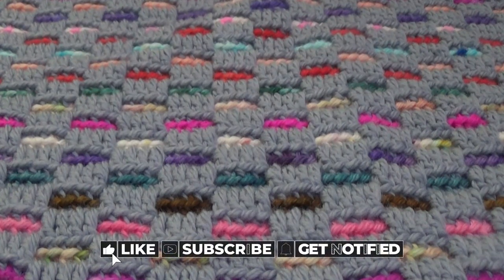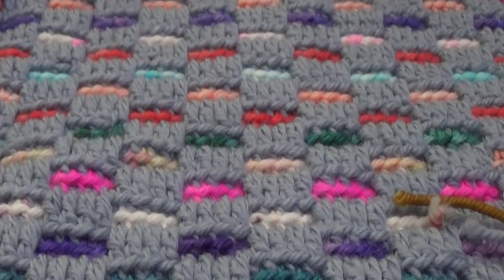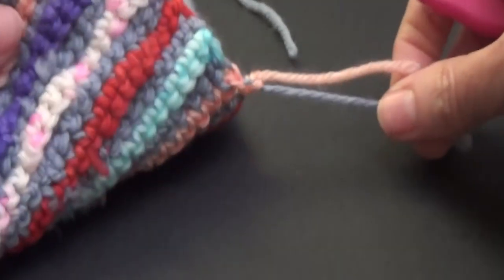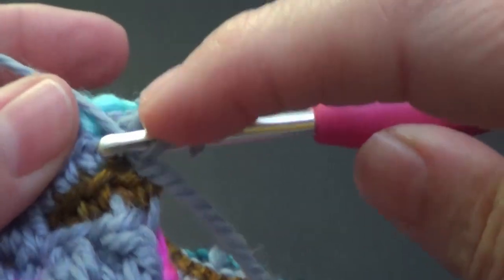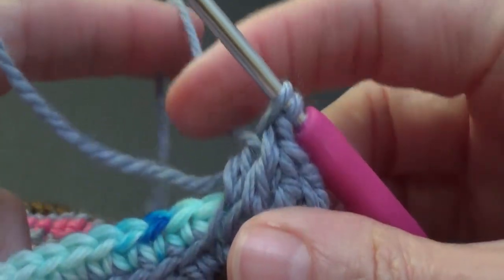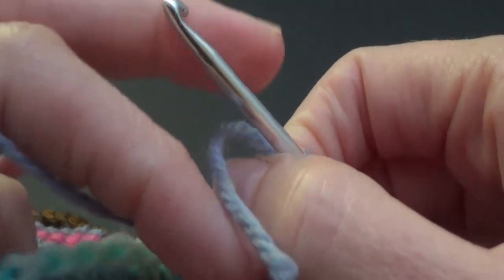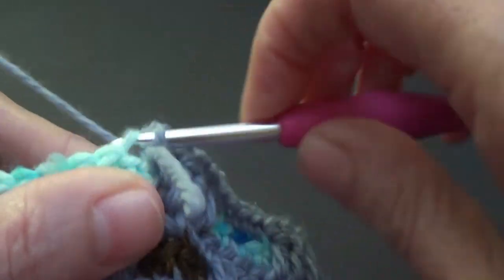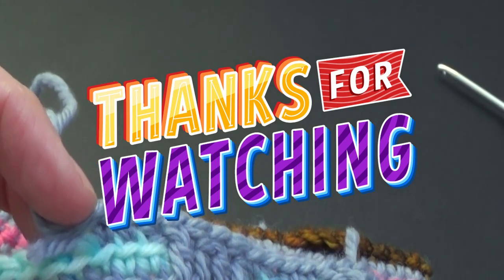🤯Hate sewing in ends? This crochet tip is a game-changer! 🤯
This crochet tip is a game changer and will save you so much time.
Gear that I love and use
How to make money from your crochet

CODE GNXfM1